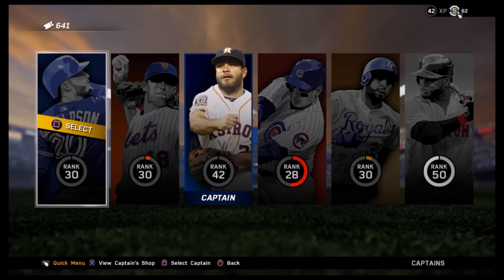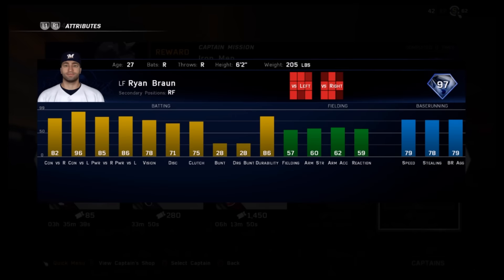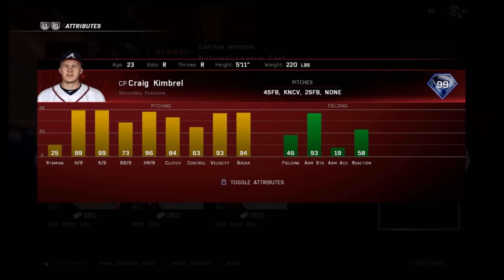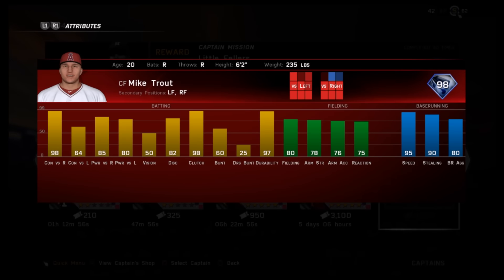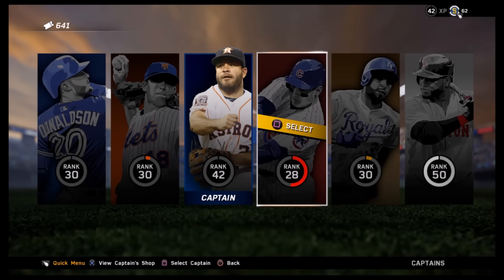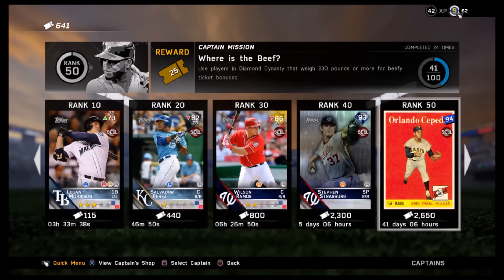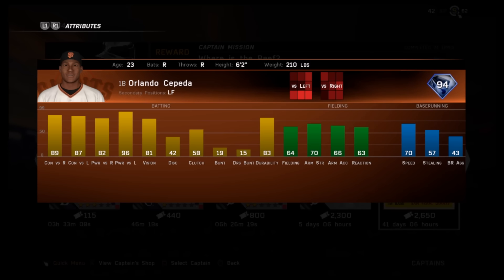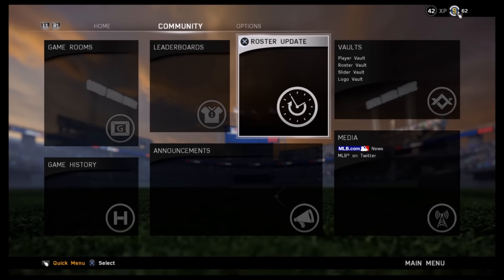98 ROOKIE TROUT! SO MANY NEW DIAMONDS! CAPTAIN STORE UPDATE IS LIVE! MLB THE SHOW 16 DIAMOND DYNASTY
SIX new diamond flashback and legend cards entering the game of The Show today! Who are you excited for!? ALSO it is DOUPLE XP WEEKEND for you MLB fans!

Yo what's going on you guys, Gomes here. If you guys enjoyed, make sure to leave a like below, and later you guys, GOMES OUT!